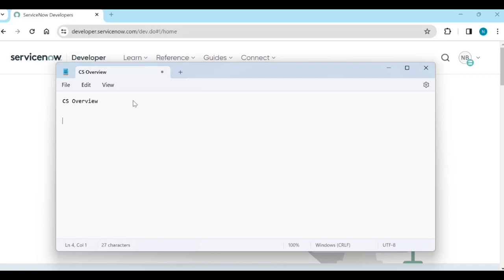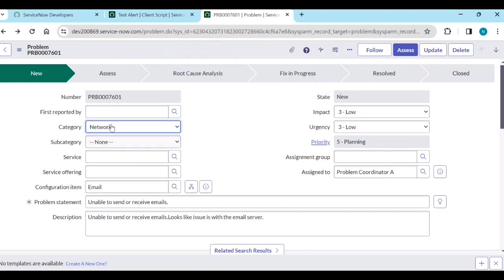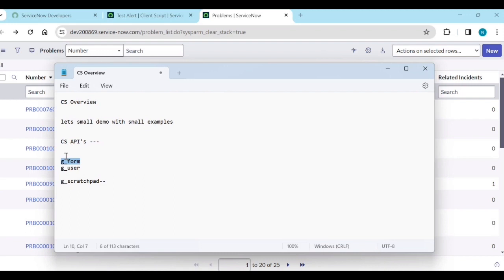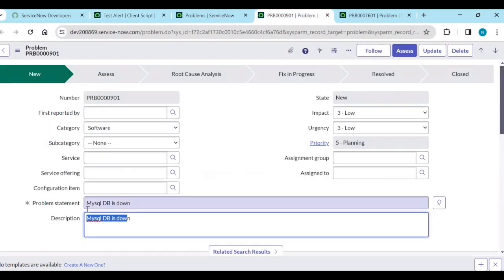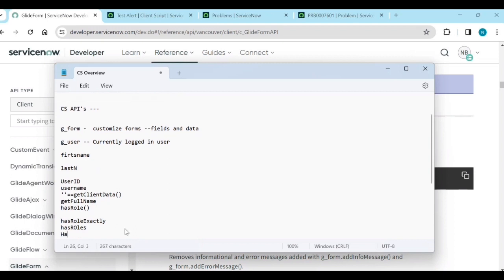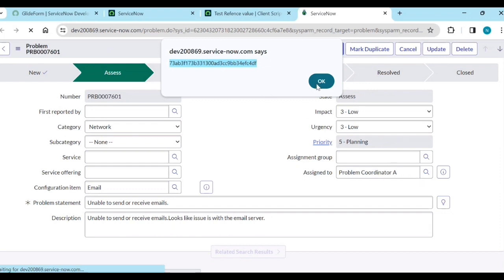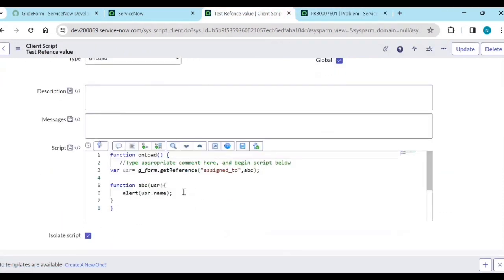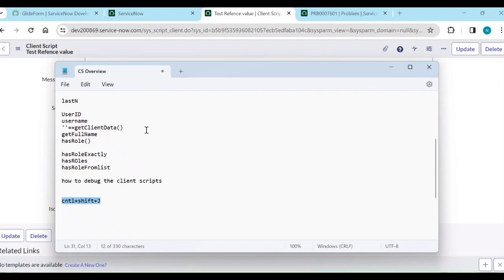ServiceNow Scripting Session 4 : Client Scripts API’s demo in ServiceNow